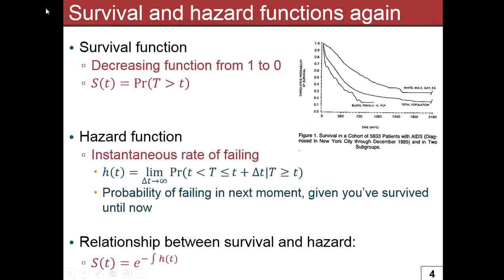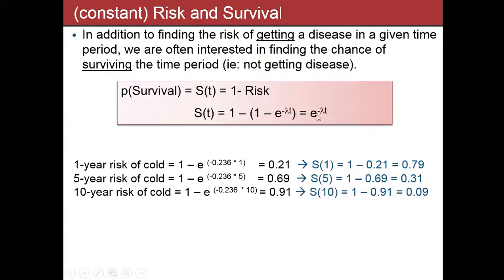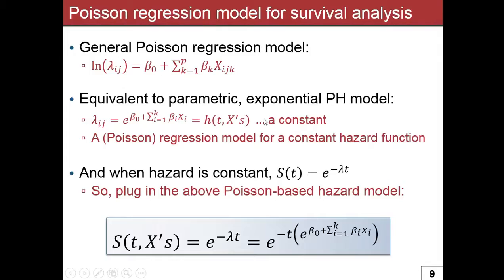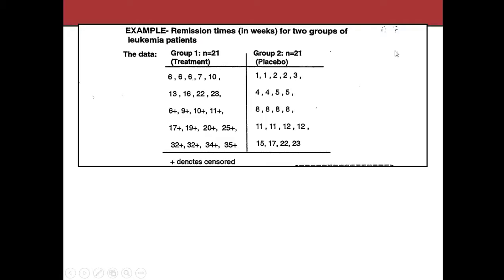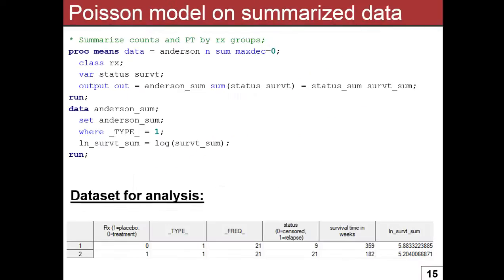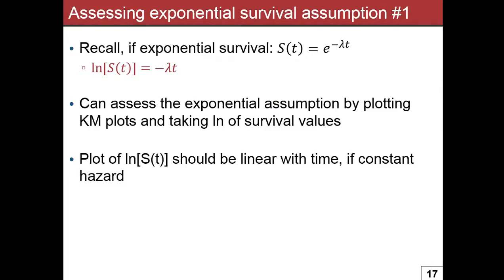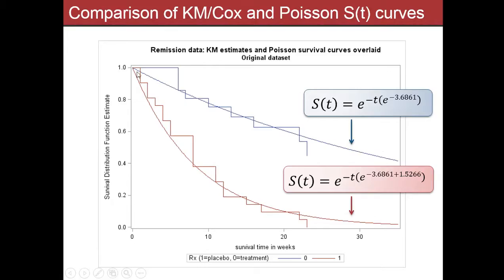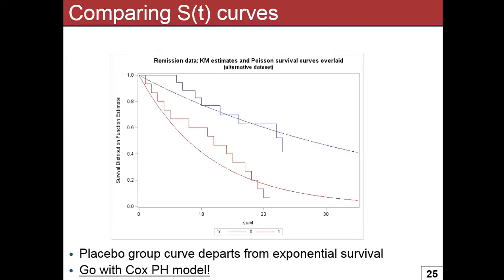Class 24: Poisson Regression Part 4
(Rosenberg) Poisson Regression Part 4: relationship of Poisson Regression to Survival Analysis  Tuesday  December 01  2015